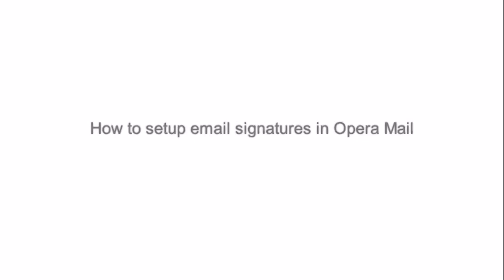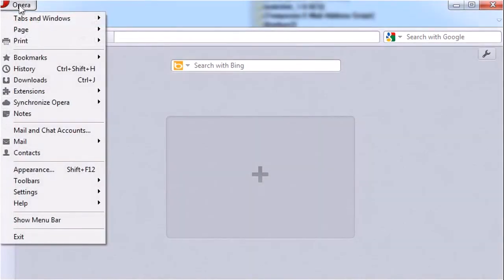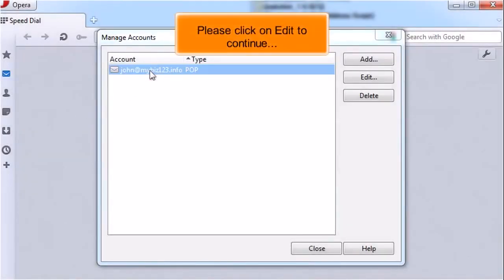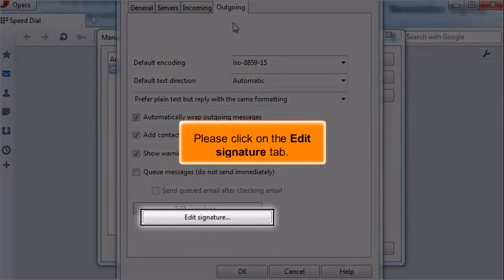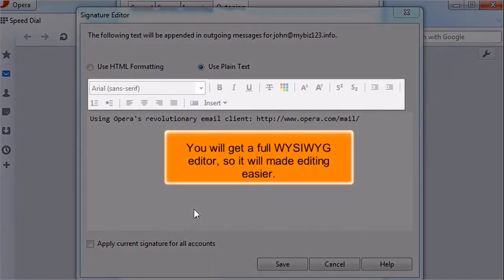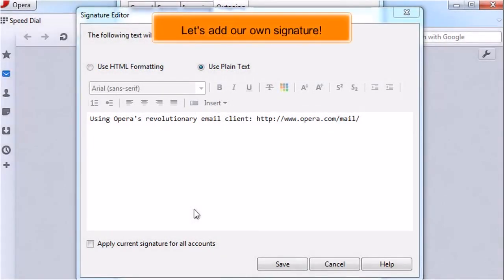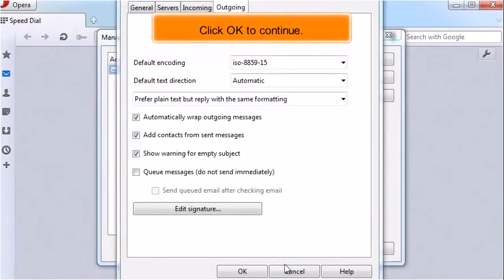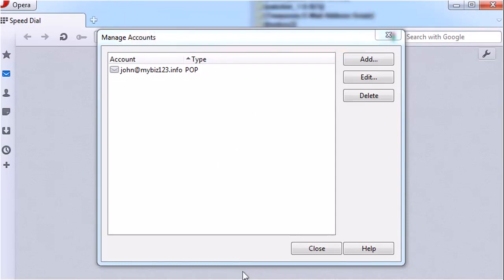Opera Mail: How to Set Up Email Signatures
In this HostPapa tutorial, we will show you how to set up email signatures in Opera Mail. Opera Mail is the email and news client developed by Opera Software.